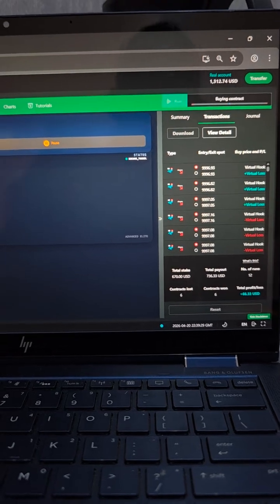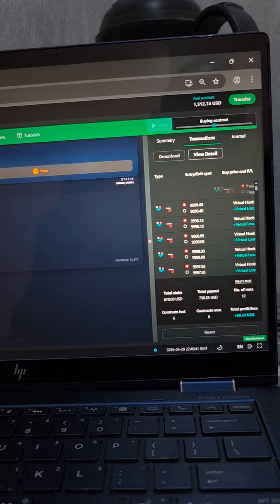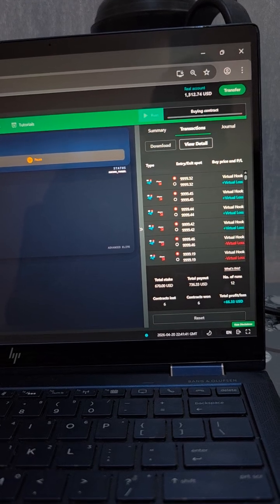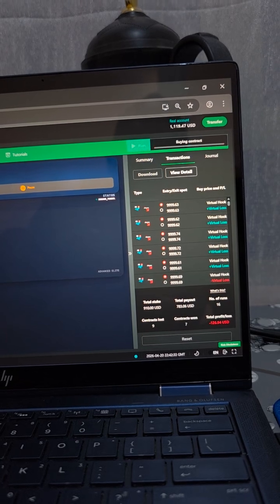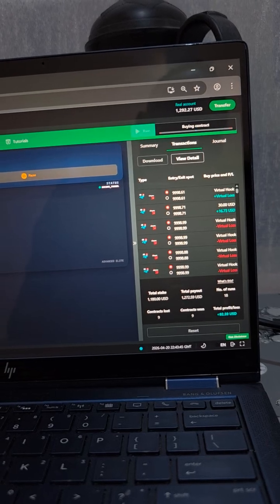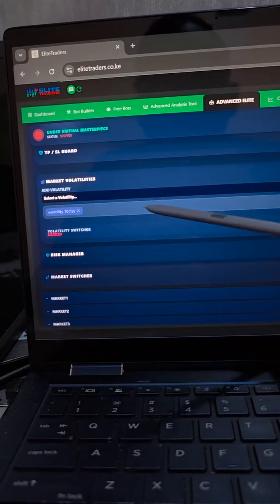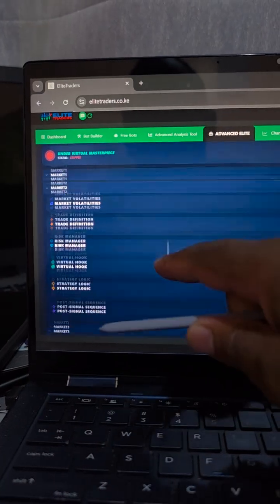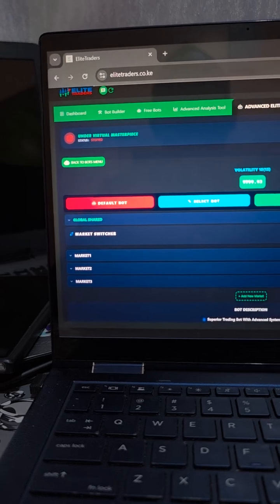TRADING UNDER 6 MARKET ON DERIV | ELITE TRADERS